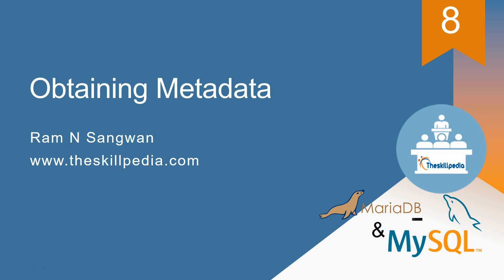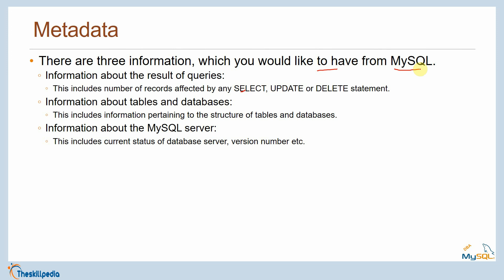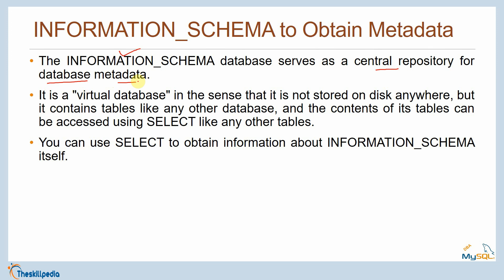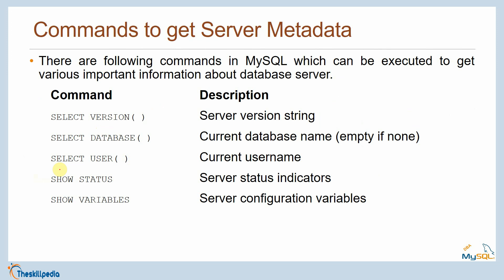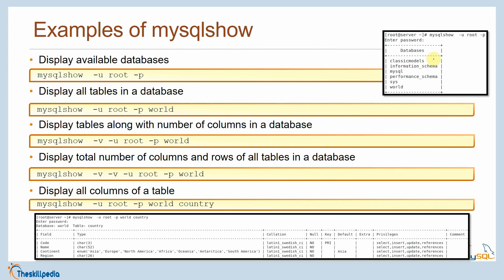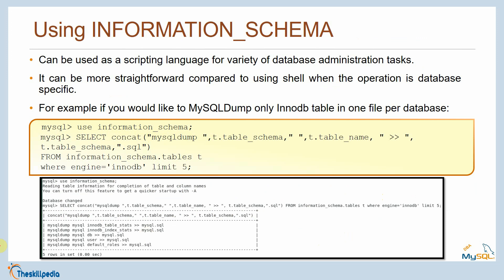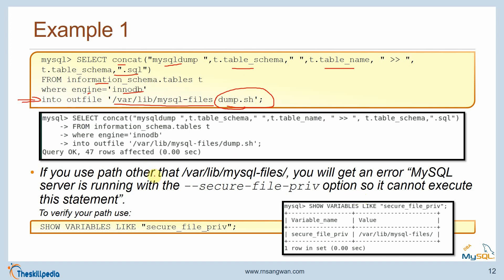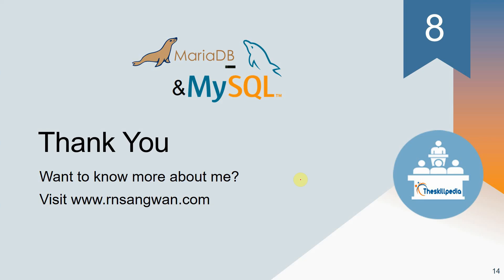MySQL DBA Training. Obtaining Metadata about tables and other objects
MySQL DBA Obtaining Metadata from Information Schema
 Metadata and Access Methods
 INFORMATION_SCHEMA
 Commands to get Server Metadata
 The mysqlshow
 INFORMATION_SCHEMA V/s SHOW Statements

Topics covered in this MySQL DBA Session includes MySQL Metadata, Metadata Access Methods, INFORMATION_SCHEMA to Obtain Metadata
INFORMATION_SCHEMA Tables, Commands to get Server Metadata, The mysqlshow, INFORMATION_SCHEMA V/s SHOW Statements and INFORMATION_SCHEMA in Action
mysql, mysql tutorial, mysql dba, mysql dba training, the skill pedia, MySQL Metadata, Metadata Access Methods, INFORMATION_SCHEMA to Obtain Metadata
INFORMATION_SCHEMA Tables, Commands to get Server Metadata, The mysqlshow,
mysql, mysql tutorial, mysql dba, mysql dba training, mysql dba course,